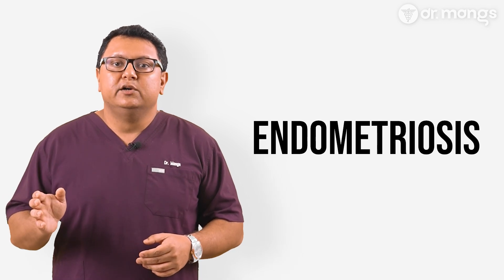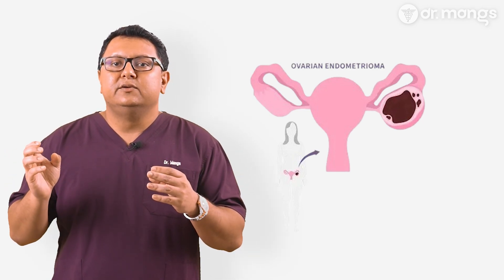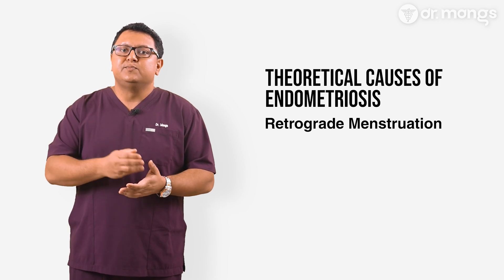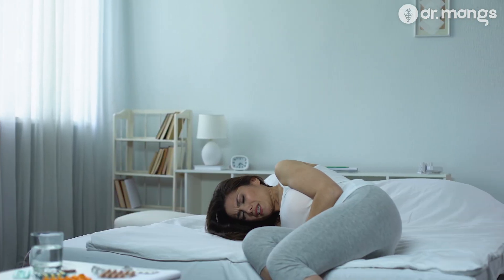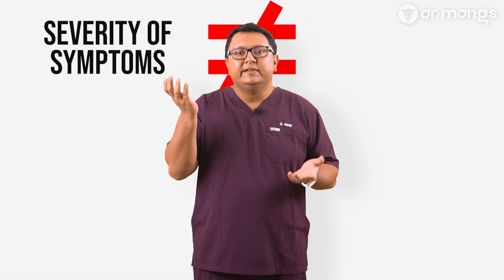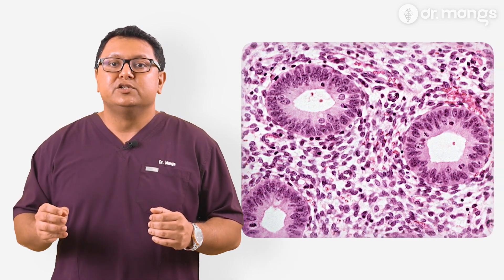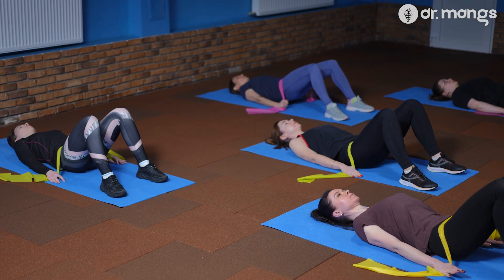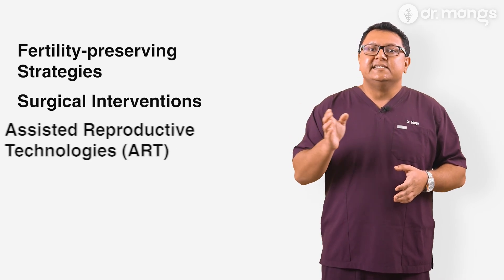Endometriosis Explained: Symptoms, Diagnosis, and Treatment Every Woman Should Know.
Hi, I’m Dr. Mangs, an endometriosis surgeon, and in this video, we’ll explore everything you need to know about endometriosis. I’ll explain what endometriosis is, its symptoms, causes, and the treatment options available to help manage this condition effectively. Endometriosis can often be misunderstood, leading to delayed diagnosis and treatment, but this video aims to shed light on the key aspects of this condition.

Whether you’re living with endometriosis or want to support someone who is, this guide provides essential knowledge from a surgeon’s perspective to help you make informed decisions about your health.

0:00 Intro
0:29 What is Endometriosis
0:55 Types of Endometriosis
2:05 Theoretical Causes of Endometriosis
3:26 Symptoms of Endometriosis
5:04 Diagnosis of Endometriosis
6:00 Treatment Options for Endometriosis
7:17 Living with Endometriosis
8:22 Advocacy and Awareness
9:00 Conclusion